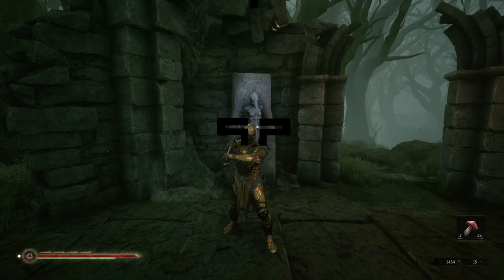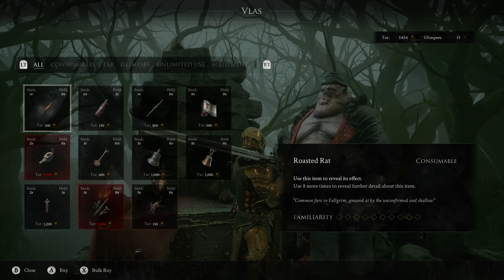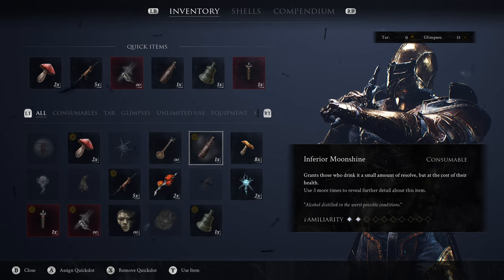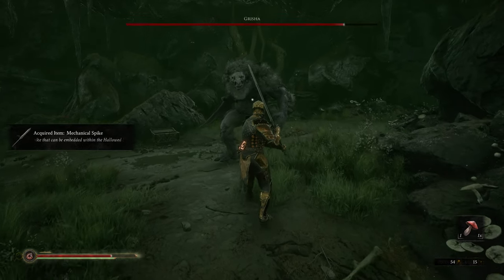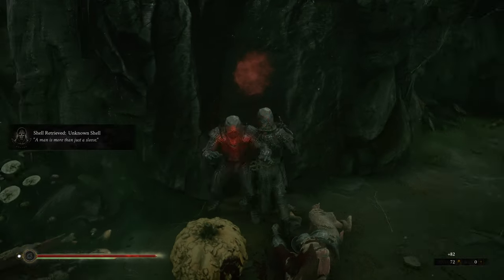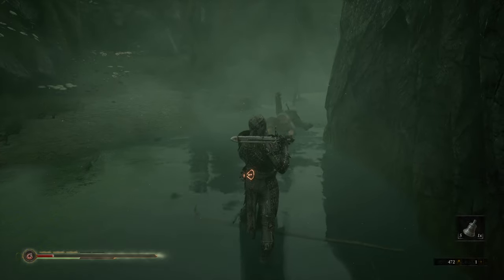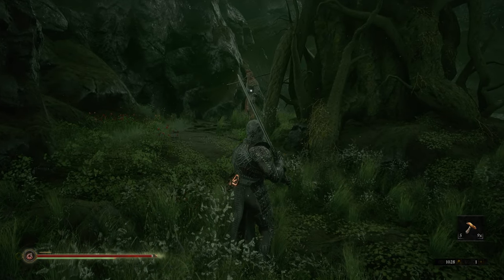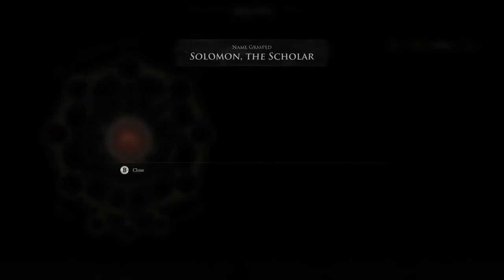Let's Play Mortal Shell Ep 03 Solomon the Scholar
Welcome to the Preacher Plays: Mortal Shell

I'm a little late to the game on this one.

Mortal Shell is a ruthless and deep action-RPG that tests your sanity and resilience in a shattered world. Your adversaries spare no mercy, with survival demanding superior awareness, precision and instincts. Possess lost warriors, track down hidden sanctums of the devout, and face formidable foes.

"Awakening as an empty vessel, you will enter into a shattered and twisted world where the remains of humanity wither and rot. Implored to do the bidding of the mysterious “Dark Father”, you must traverse this tattered landscape and track down hidden sanctums of devout followers. There, in Mortal Shell’s most hallowed grounds, you must overcome formidable foes and harvest the sacred glands. You won’t be truly alone when the dead litter your path: Scattered across this land are the remnant anima of lost warriors who can be inhabited to gain their unique abilities and knowledge of weapons. The Dark Father is desperate for you to complete your task — but to what end?

Discover “Shells” to Suit Your Playstyle - The lost remains of defeated warriors are yours to unearth. Awaken these Mortal Shells, occupy their bodies and significantly widen your understanding of different forms of combat. Inhabit a Shell that best fits your style and utilizes their own unique mastery of skills and weapon
upgrades.

Iron Sharpens Iron - Combat is strategic and deliberate. Survival demands superior awareness, precision and instincts. You must commit your sword only when an opportunity opens. Calculate your parries to unleash devastating counterblows.

Non-linear Campaign - Draw your own path across marsh-infested lowlands, through a gargantuan cathedral of obsidian rock, and into an ancient crypt frozen into the crest of a mountain.

Deep Upgrade Paths - The stronger your connection to each Mortal Shell grows, the better you can harness their innate talents. Craft unique upgrades, sharpen your blade with acid, and study dark arcane abilities that imbue your attacks with supernatural devastation.

Face Haunting Foes - Your path is guarded by desperate adversaries, devoted to inscrutable gods. Behold creatures both pitiable and grotesque, but do not let fear halt your journey. Muster your courage and face them down.

Developed by AAA Veterans - Mortal Shell has been developed by a coalition of seasoned veterans with an unbridled passion for the soulslike genre."

Thank you so much for your comments, help me become a better player!  Coaching is not only allowed, it is encouraged, just be gentle and don't give me spoilers.